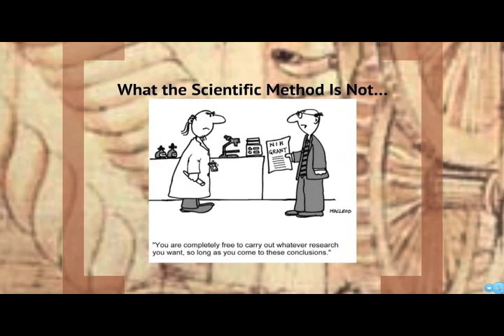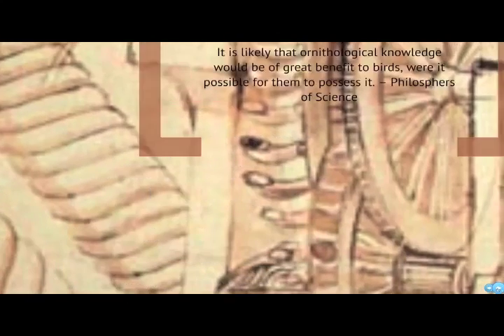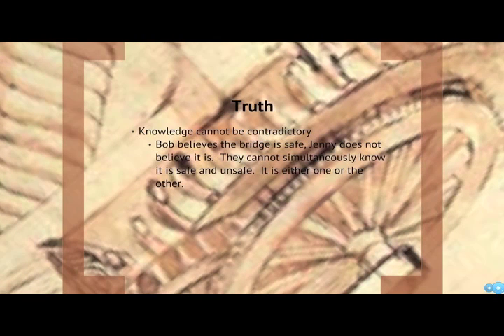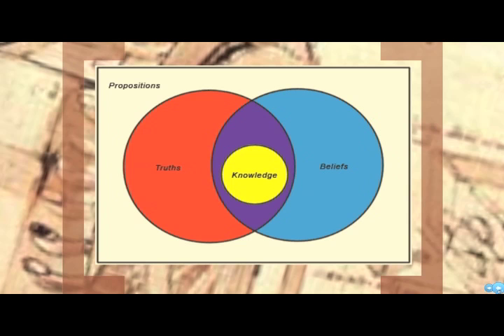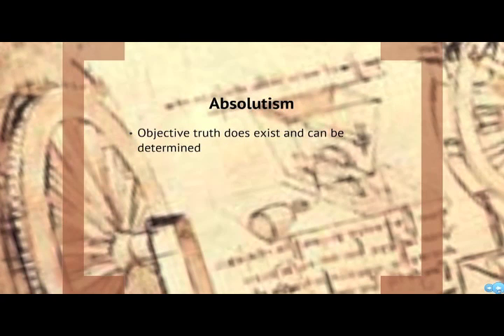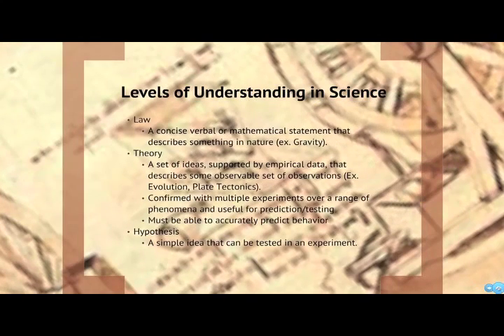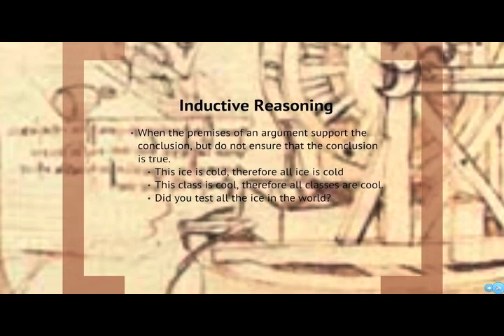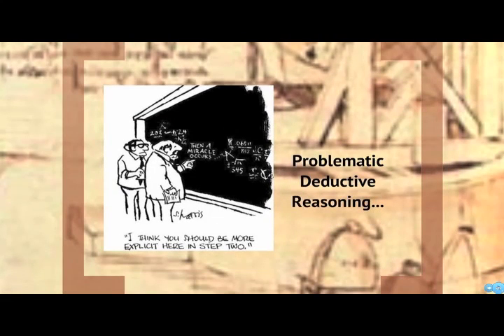The Nature of Science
A video on the basic philosophy of science for my geology and astronomy high school students.  Naturally, this is a super-dooper quick overview :)!